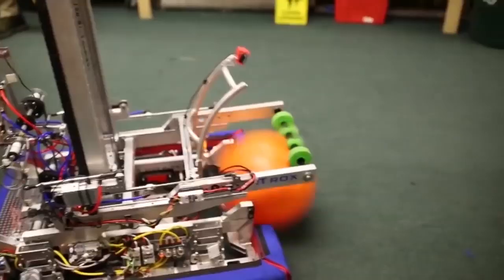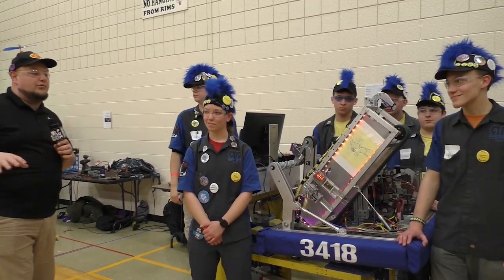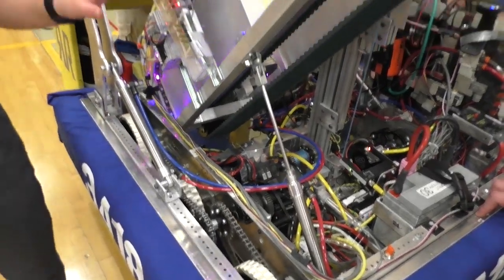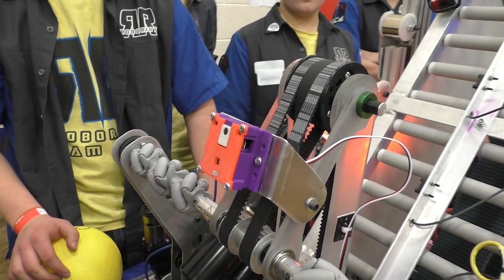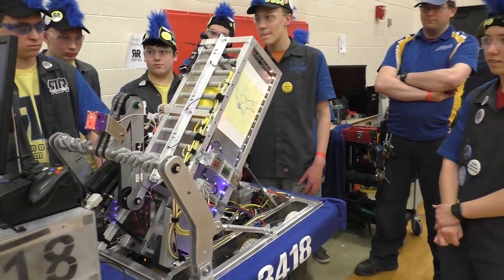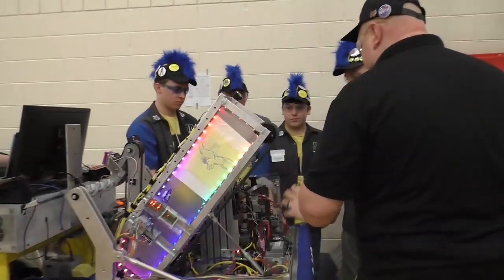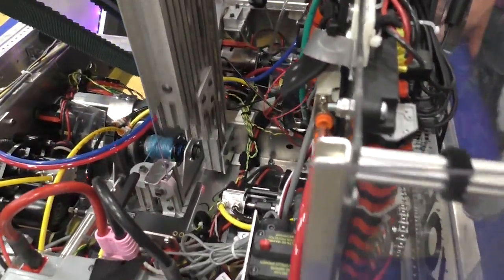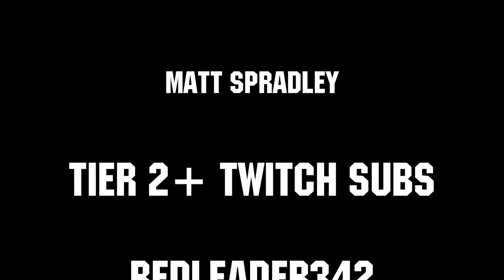Infinite Recharge Behind the Bumpers - FRC 3418 RoboRiot - First Updates Now